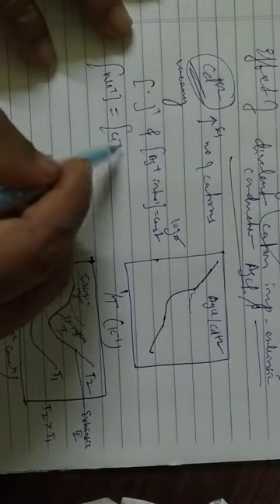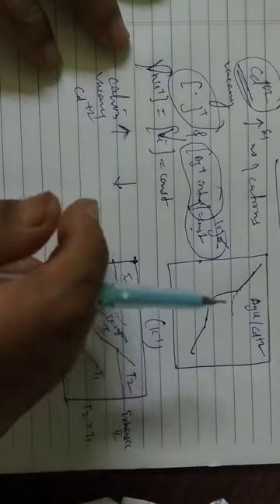Class...7..Beta alumina and AgI... conductivity